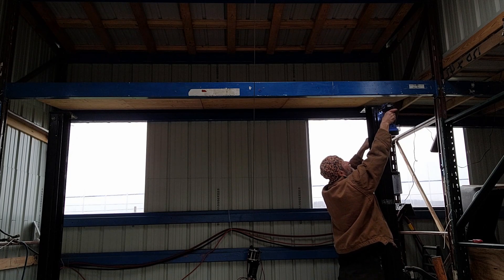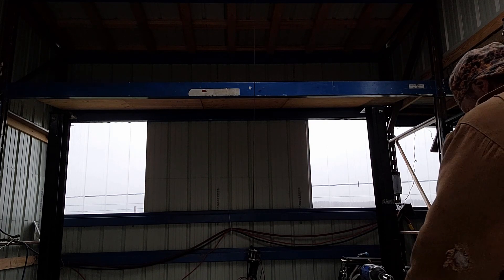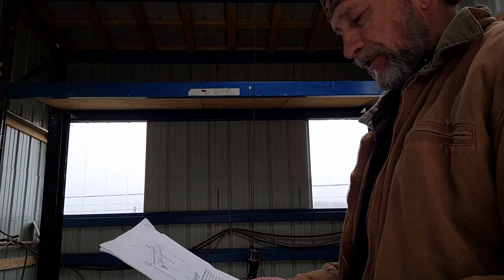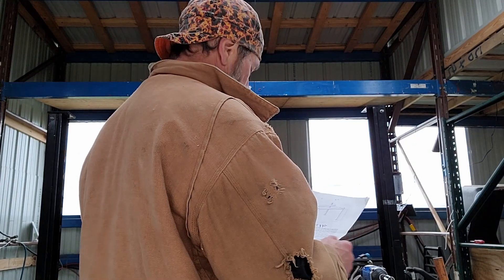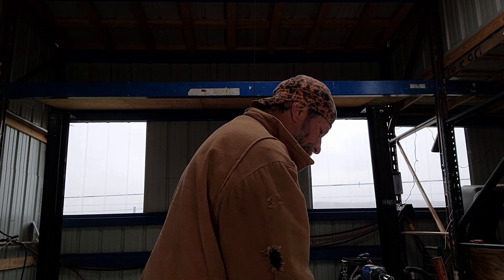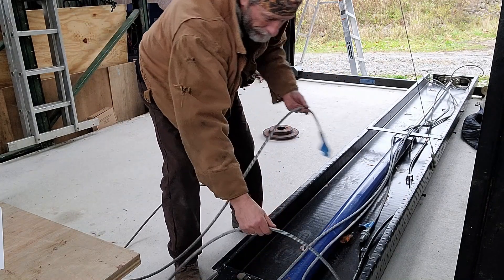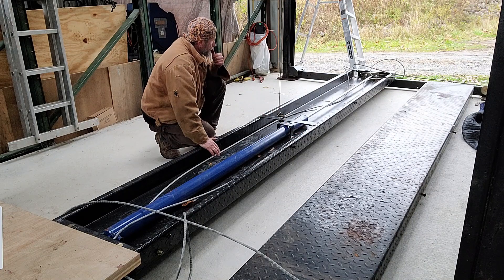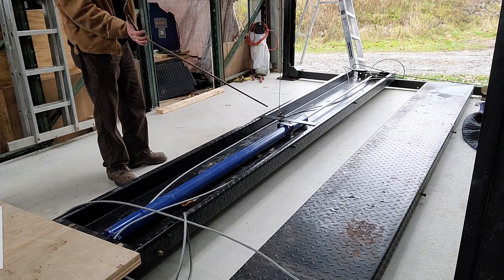Dana's Garage Ep 3 The 4 Post is Here The Build Pt2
Equipment used